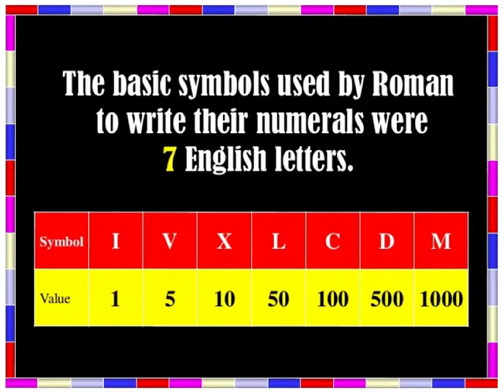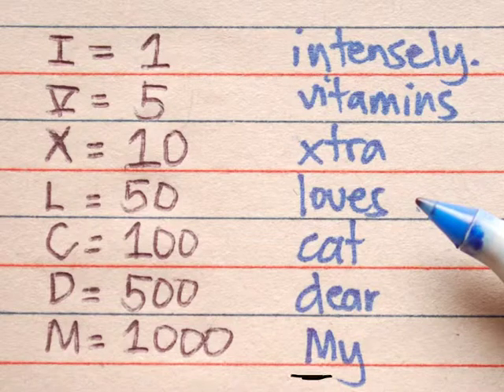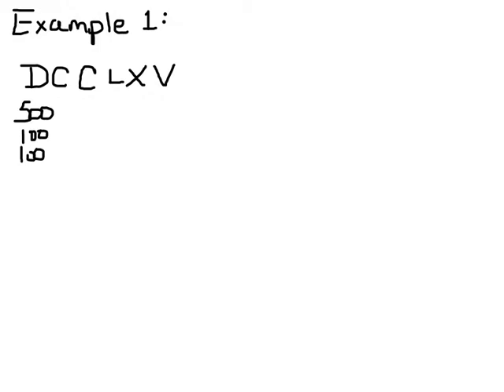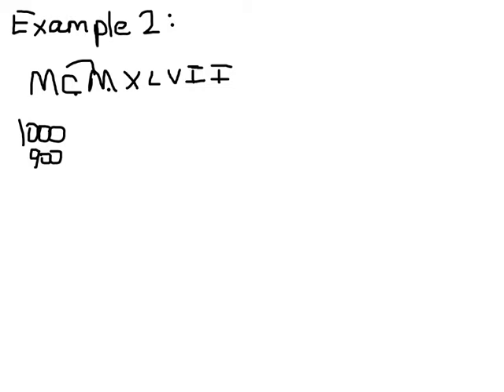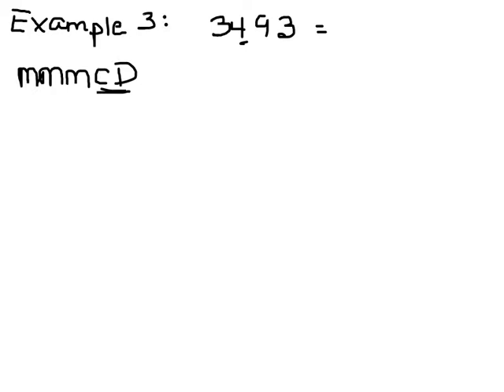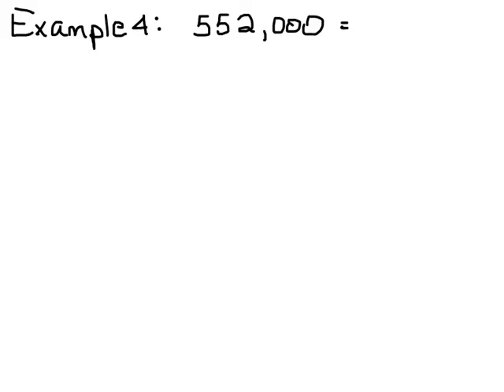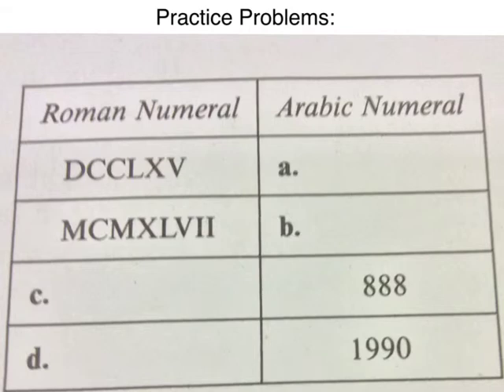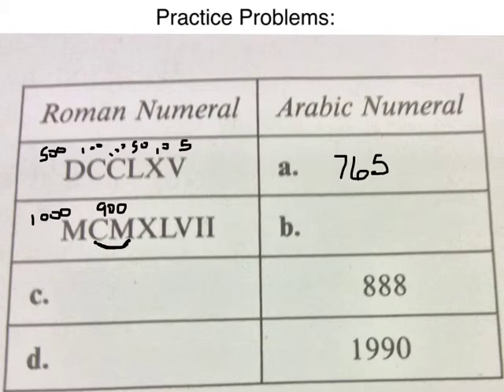Lesson 117: Algebra 1/2